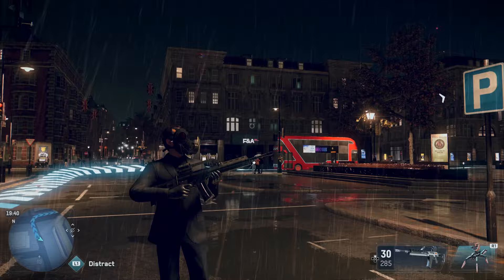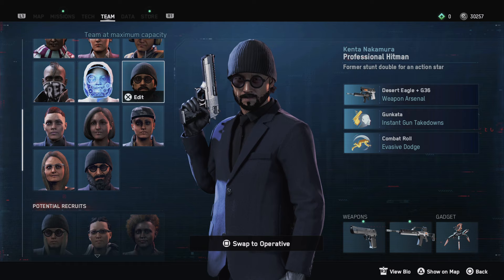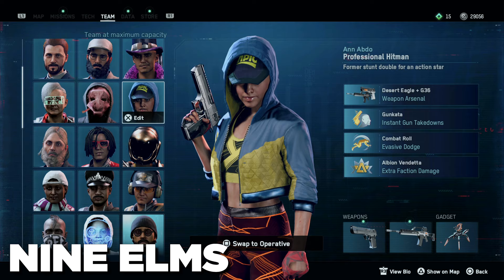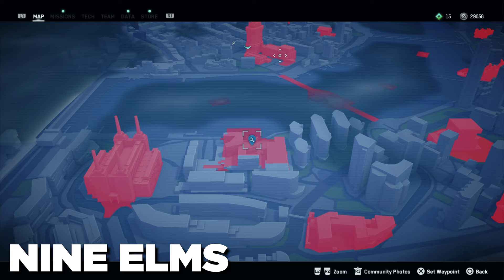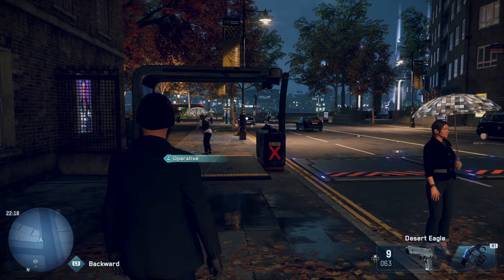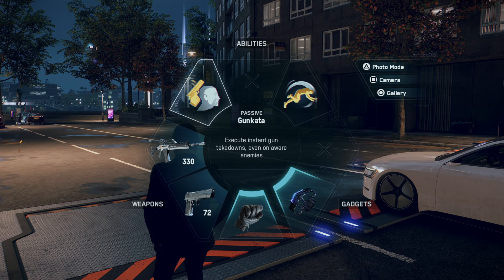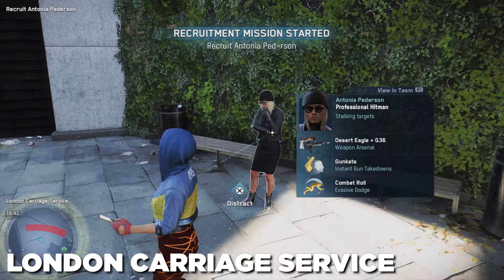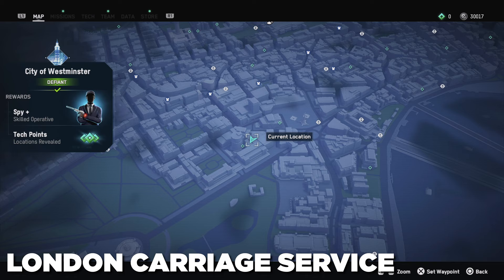5 HITMAN LOCATIONS in Watch Dogs Legion YOU NEED to know about! [To Be John Wick]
Watch Dogs Legion: Where to find the Professional Hitman. Locations & Time for John Wick Style Assassinations in Watch Dogs Legion. I even found some new ones whilst making this video. Want more Watch Dogs Legion?

➜Watch Dogs Legion Professional Hitman Locations▼
Nine Elms
London Carraige Service
Picadilly Circus
China Town
Brewers Street

Watch Dogs: Legion takes place within a fictionalised representation of near future London. The game focuses on DedSec - a hacker group consisting of various branches across the world, who fight against authority regimes and groups that utilise ctOS for their own goals at the expense of ordinary citizens. Their main enemies include Albion - a private military company that takes over as law enforcement across London - and Clan Kelley - a criminal syndicate that has monopolised the use of the dark web, conducting human trafficking and abductions amongst other crimes.